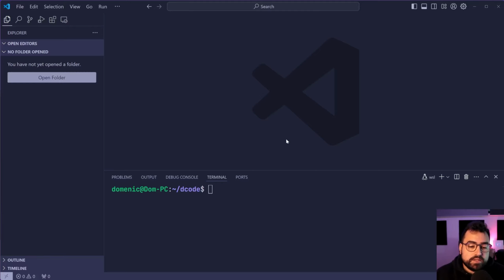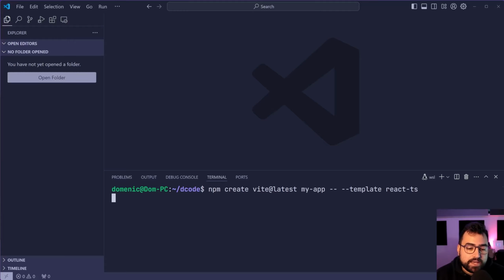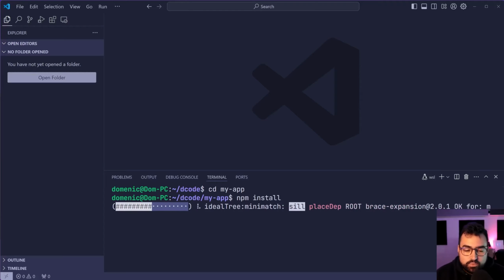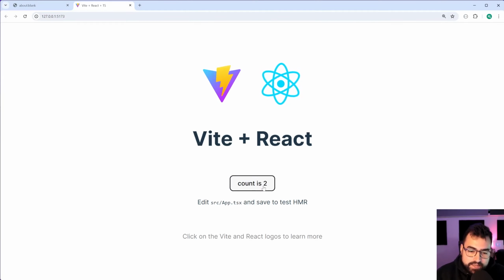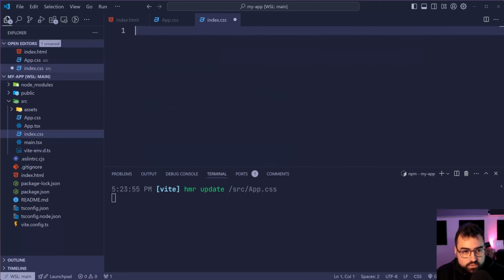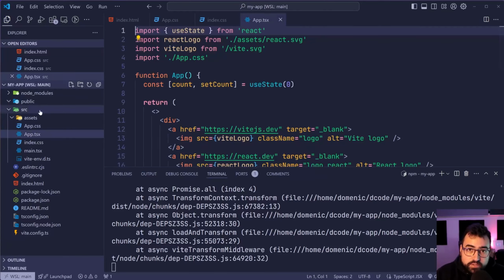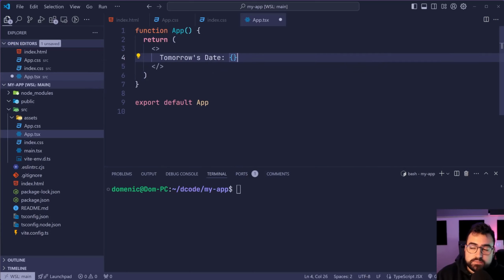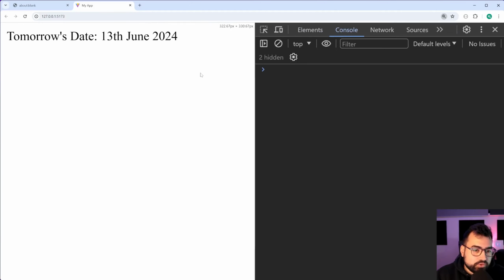How To Setup Your First React + TypeScript Project With Vite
Let's have a look at how to setup a React + TypeScript Project with Vite - an alternative to using Create React App.